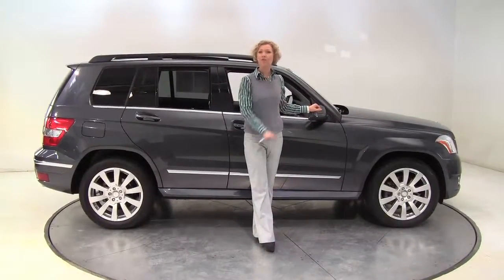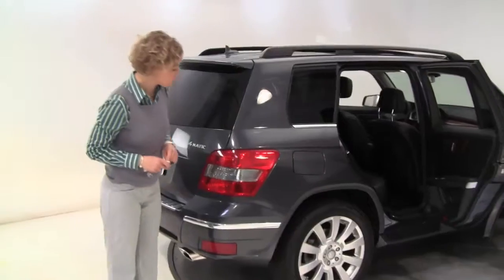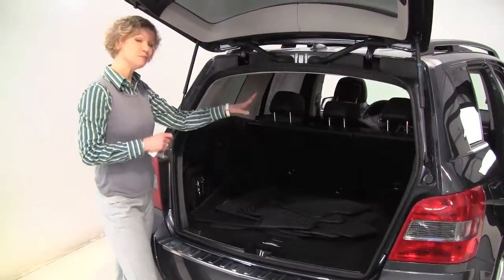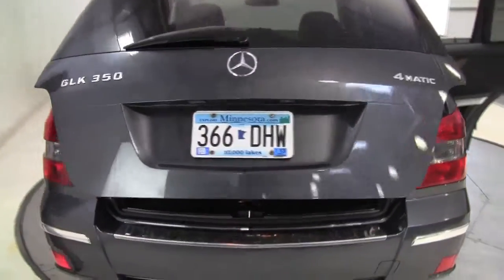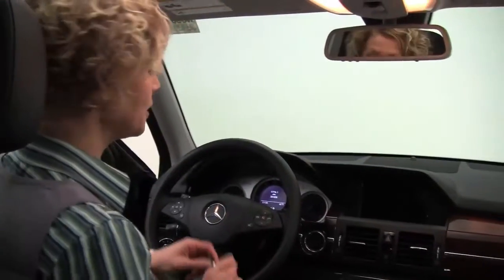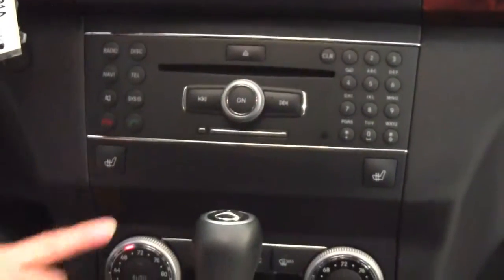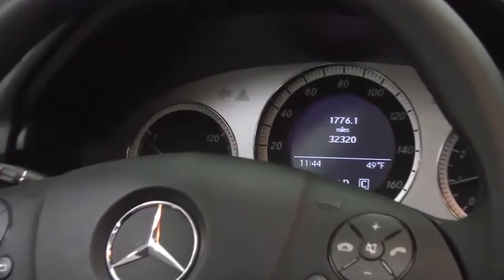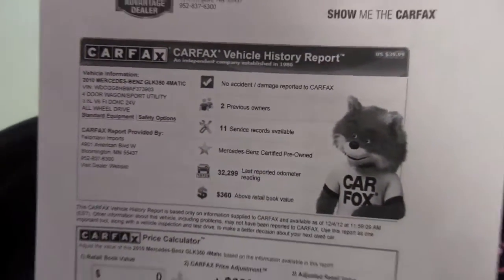2010 Mercedes GLK350 Feldmann Imports Bloomington Minneapolis MN Used Walk Around M2869A